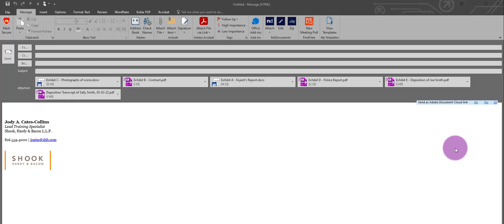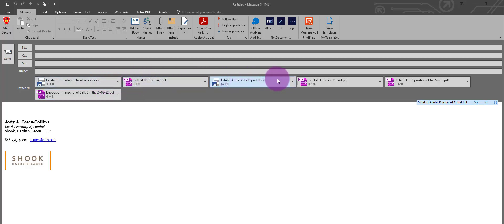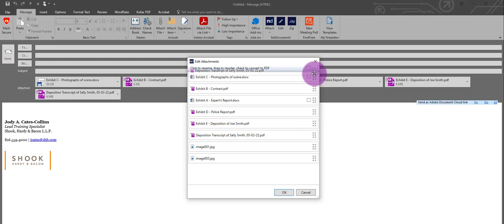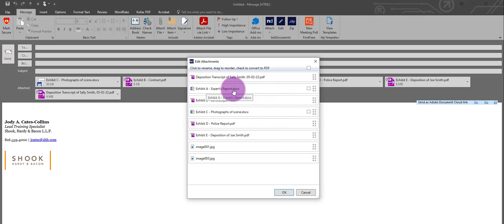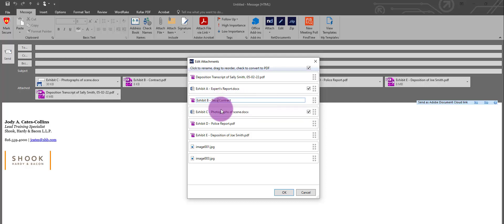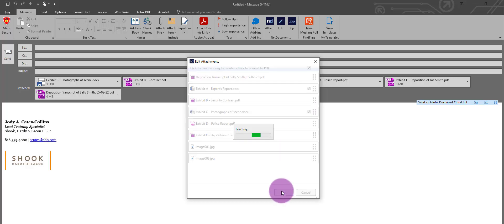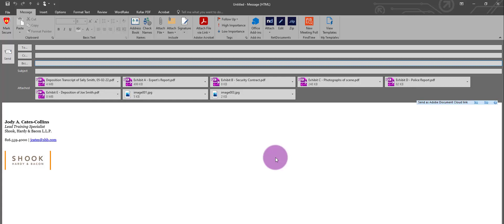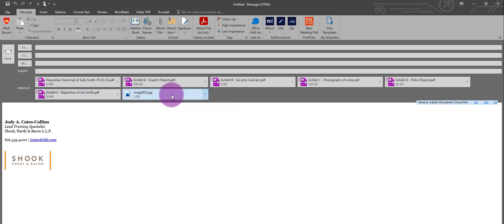Using the NetDocuments Outlook Add In to Organize Attachments in an Email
Tired of your attachments not being in the order you want when you send emails?

NetDocuments add in fixes the problem in no time. You can even change file types like .docx to .pdf in 1 click.